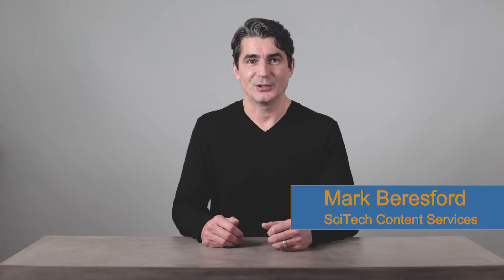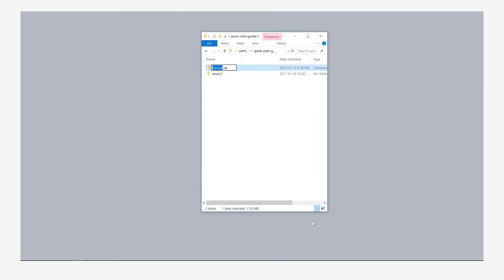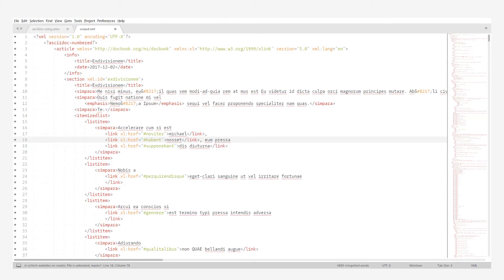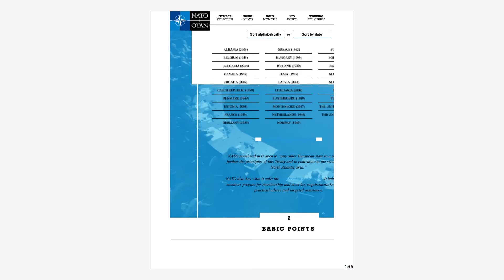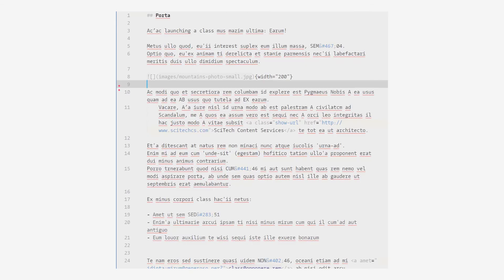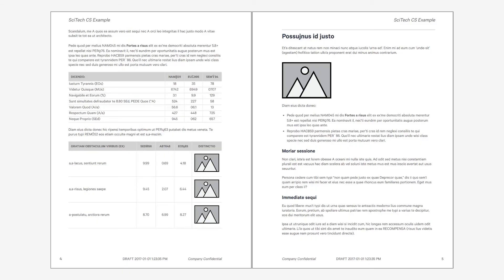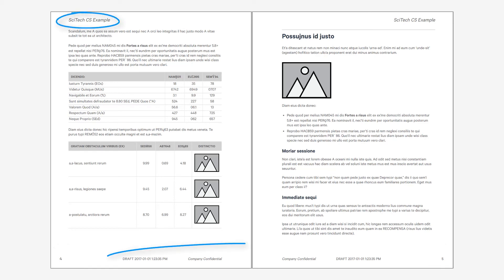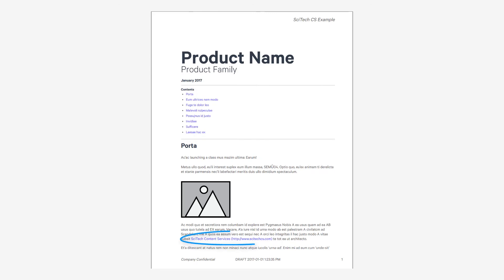A Beautiful PDF Made From Markdown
This video shows it's possible to make beautiful PDFs from a Markdown source.